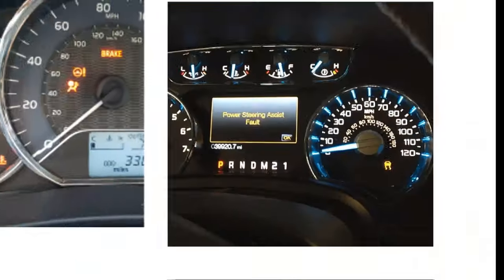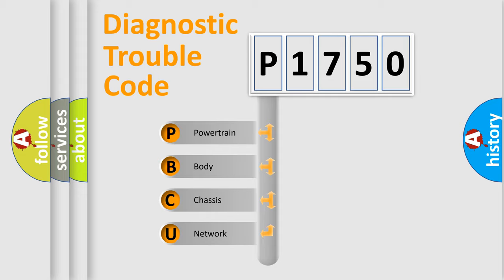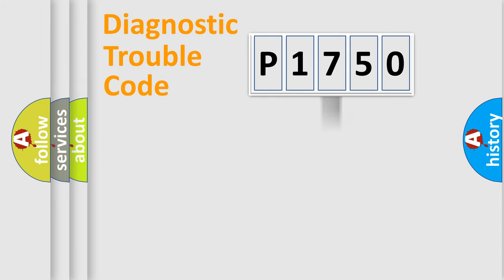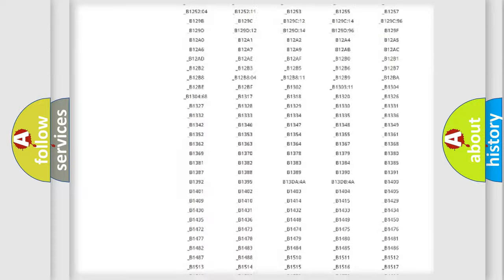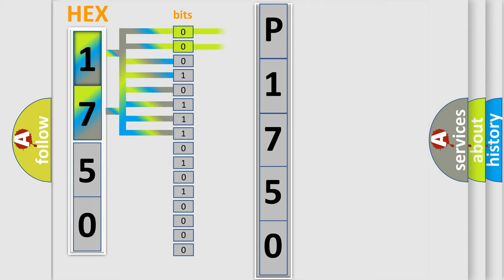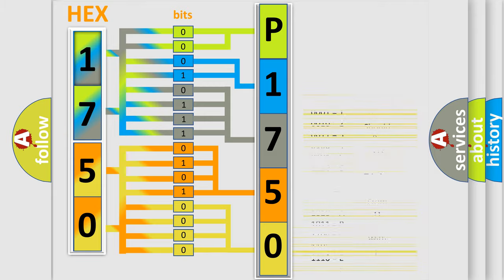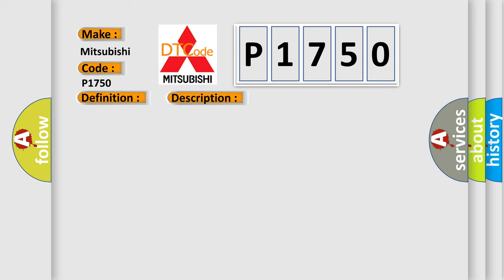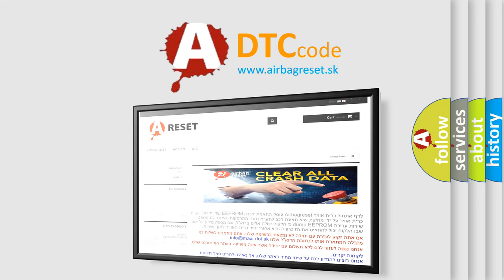DTC Mitsubishi P1750 Short Explanation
Contents:
0:21 Basic DTC analysis according to OBD2 protocol standard.
1:48 Insight into programming
2:58 A diagnostically understandable description of the Diagnostic Trouble Code
3:05 Basic error definition

Make:
Mitsubishi
Code:
P1750
Definition:
Class 2 Data Link High or Low
Cause: